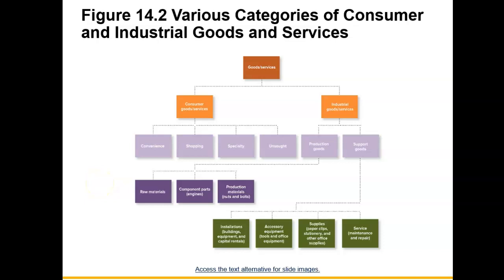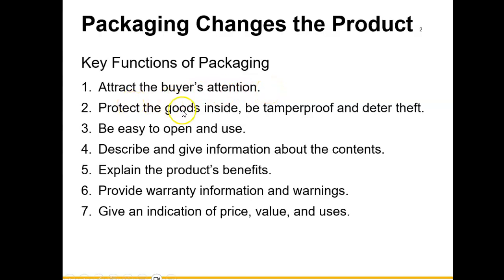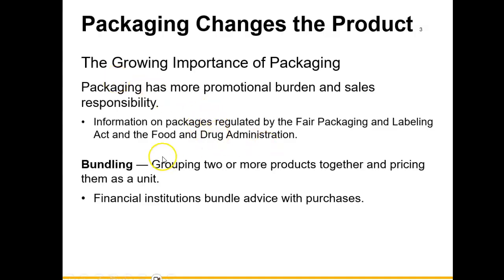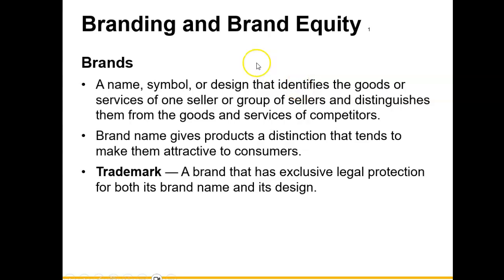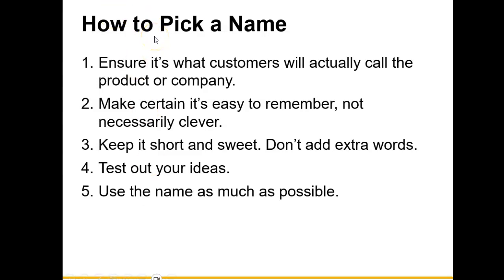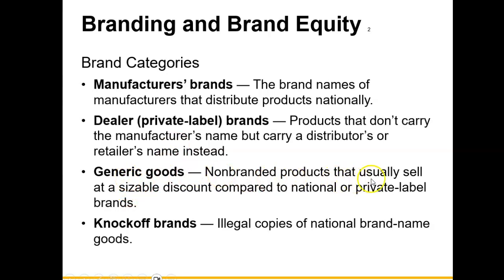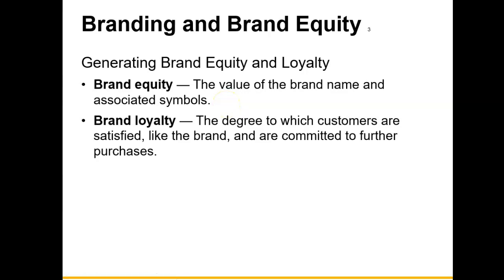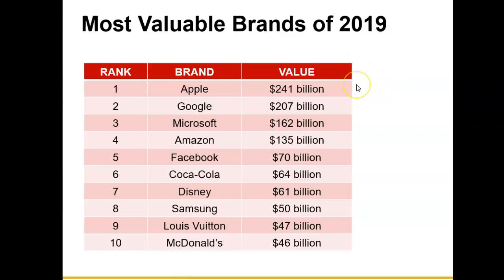Chapter 14 Intro to Bus - Part 2